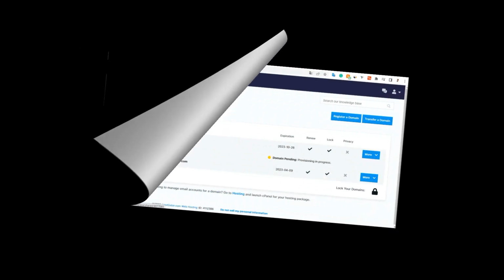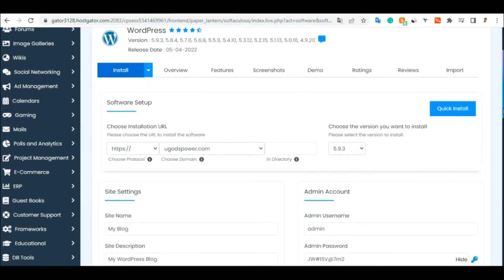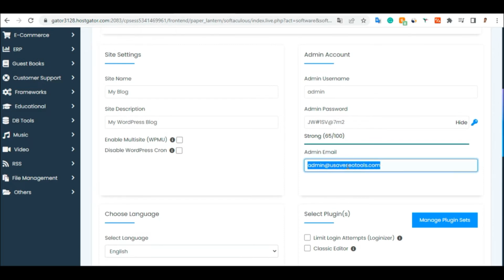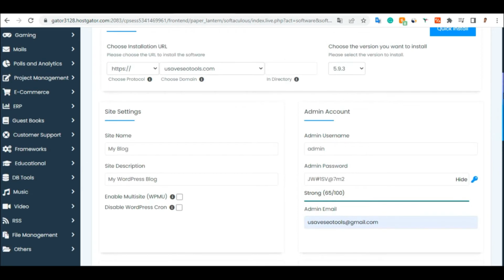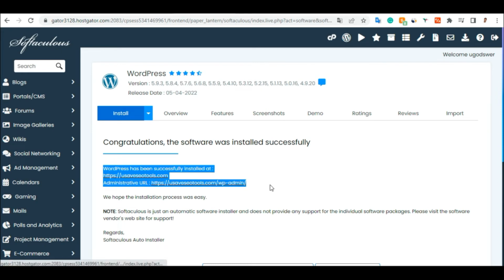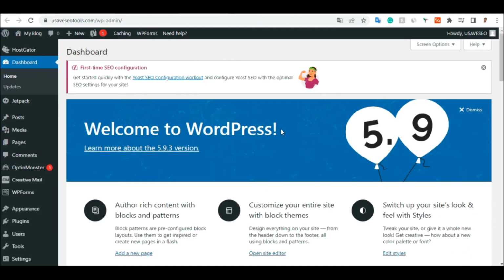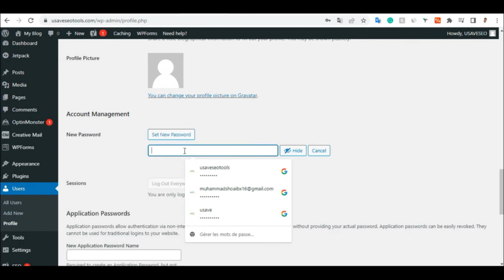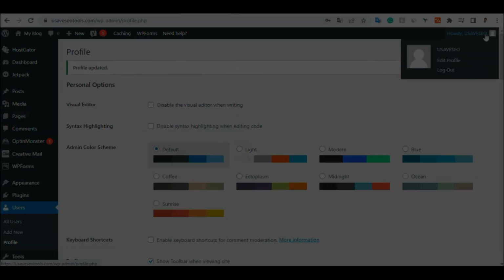How To Install Wordpress from Hostgator in 2022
Other Resources On demands e-commerce  Site
plentiful get your account

I am notifying you that this video is for educational purposes and from the link in the description is an affiliate link and from any purchases you make from them am getting a small commission from it and i hope my tutorials help you thank you.